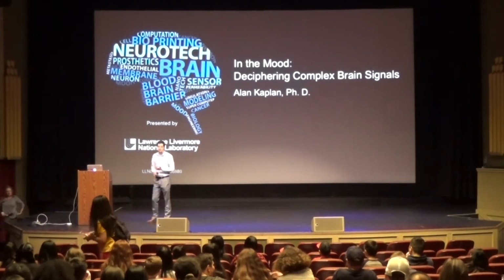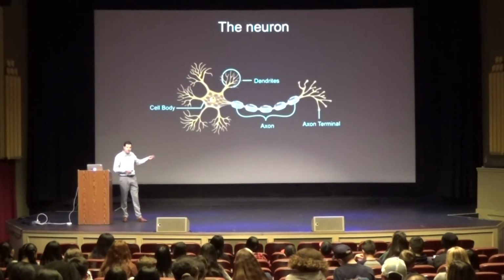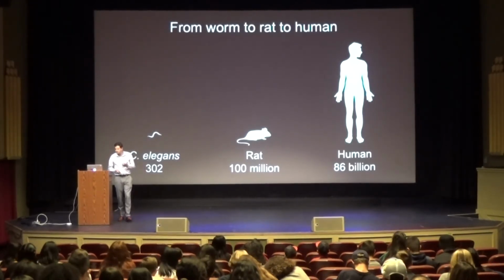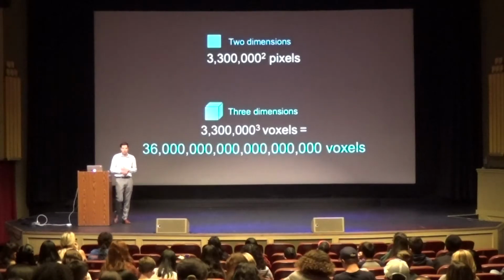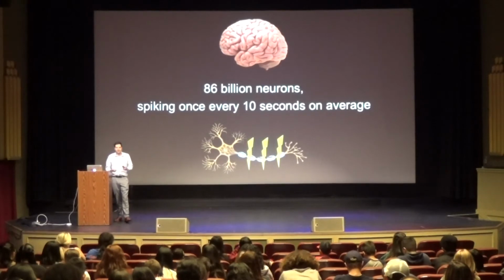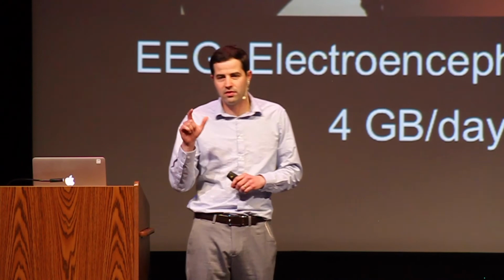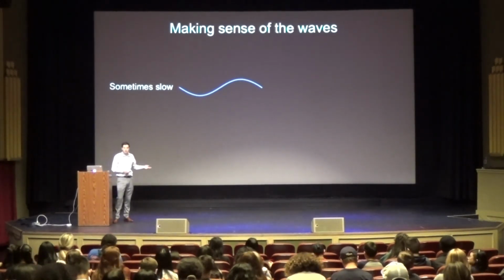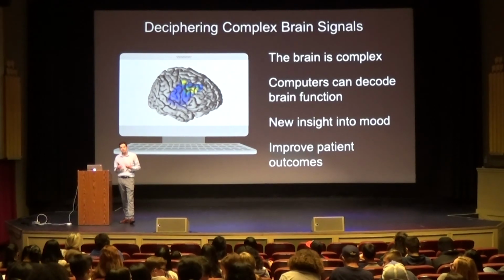In the mood: Deciphering complex brain signals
Science On Screen® brings you to the State Theatre in Modesto, CA for a screening of Inside Out.

The human brain contains approximately 86 billion neurons, and 100 trillion connections between those neurons. Though we can't see each neuron and exactly how they all connect, several noninvasive ways to imaging the living brain exist and and have been used to great benefit. In this talk, Alan Kaplan explores the immense landscape of the human brain, quantifies the brain in terms of data flow, and describes the engineering applications of that data and how it is used to determine the pattern of signals that arise during various activities and mood states.